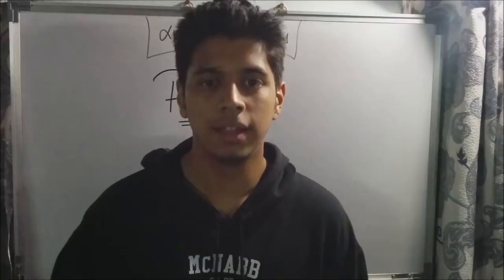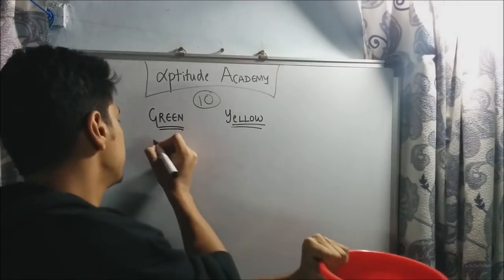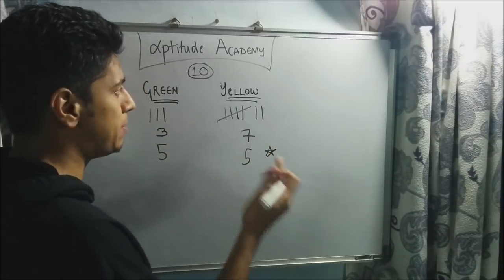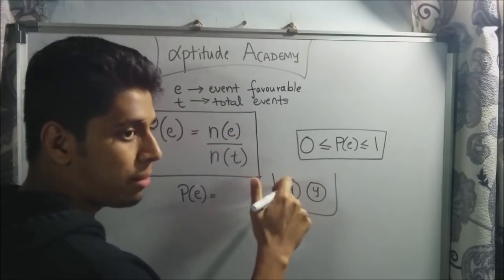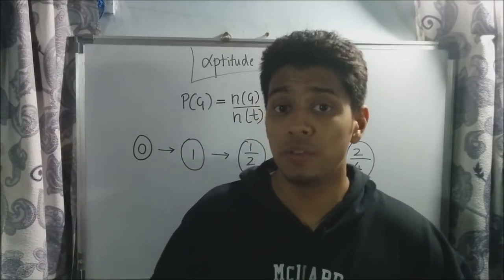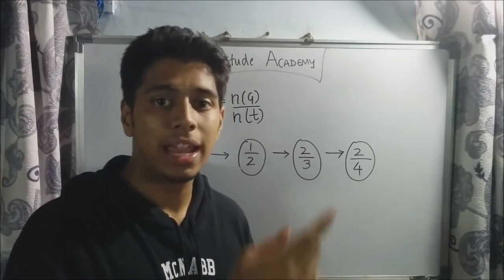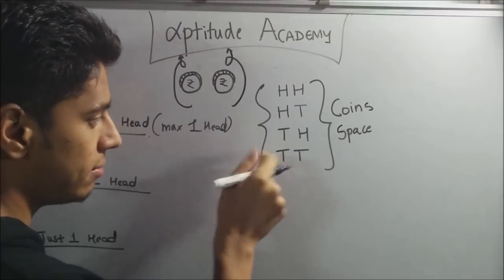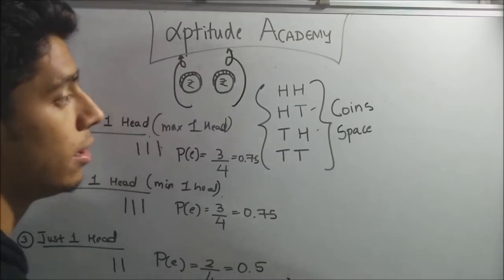Probability - Concepts and Tricks - Part 1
In this online aptitude lecture, lets understand the basics of Probability which is an important aptitude section that appears in BANK PO, GATE,XAT, MAT and CAT exams.